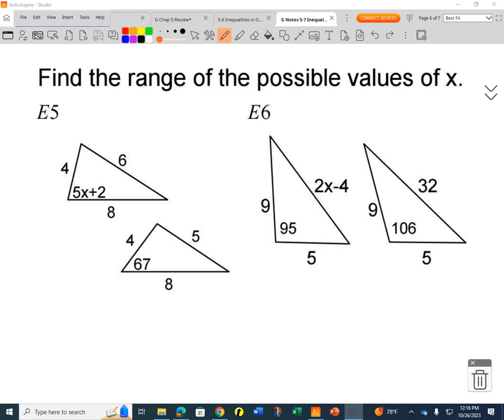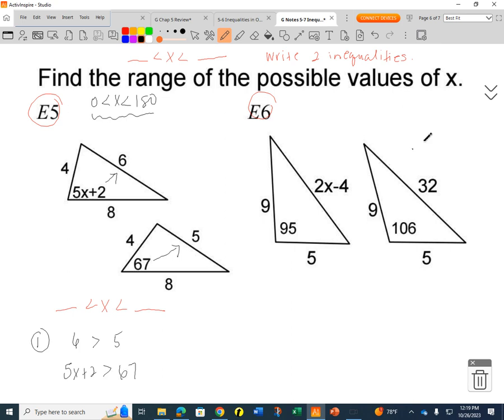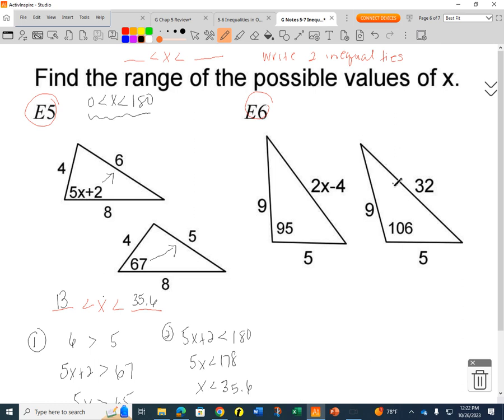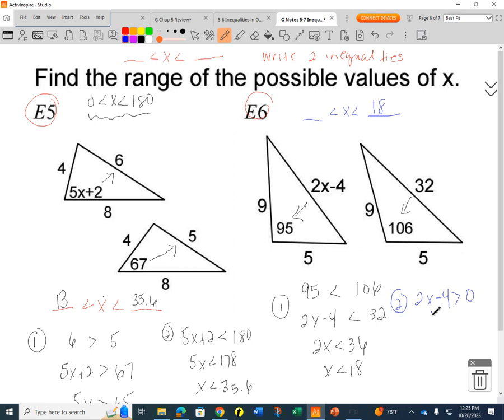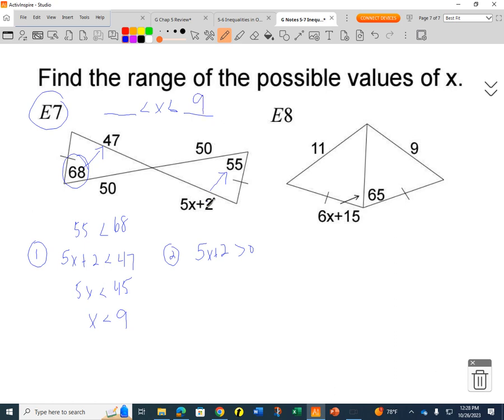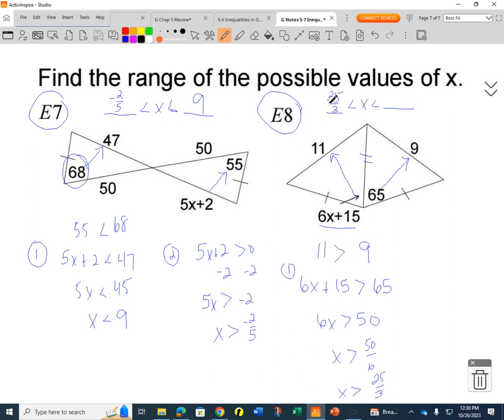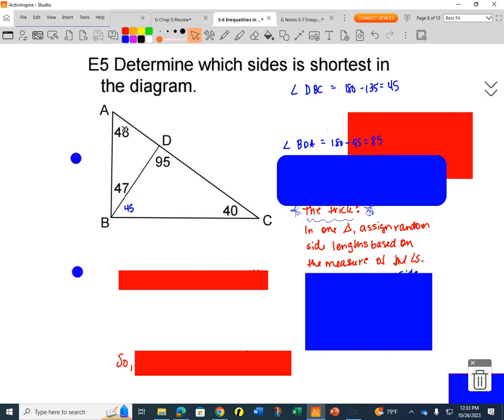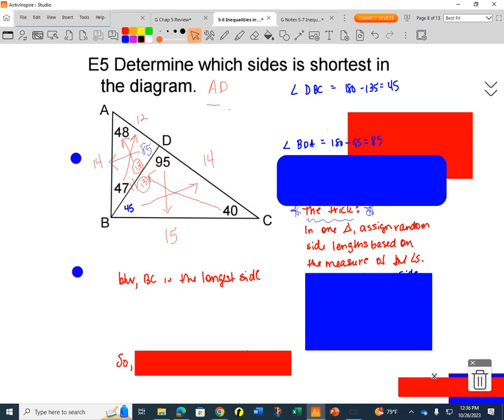geo 10 26 23